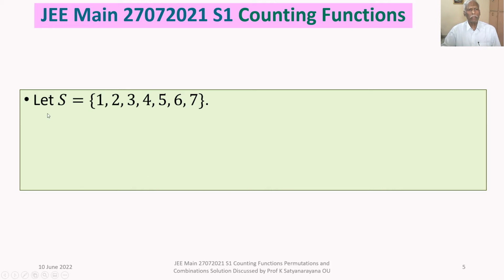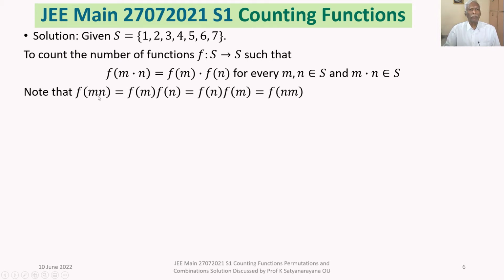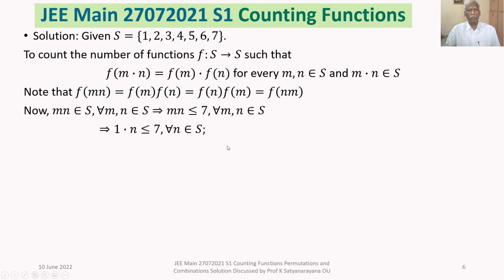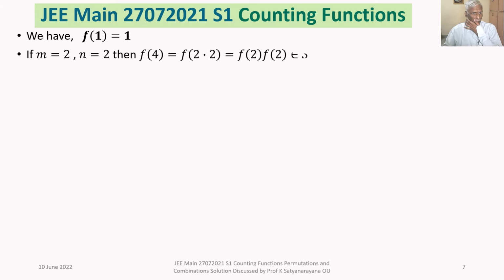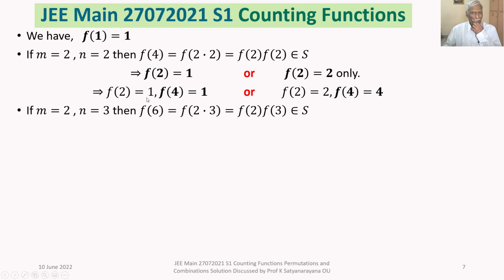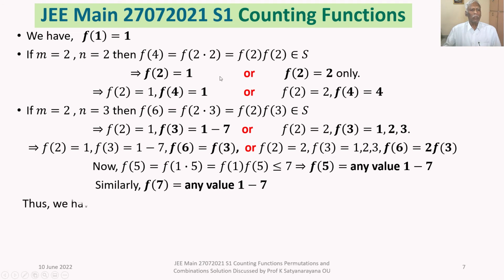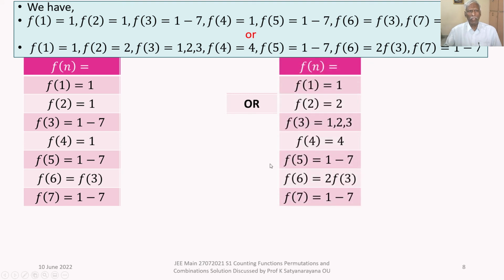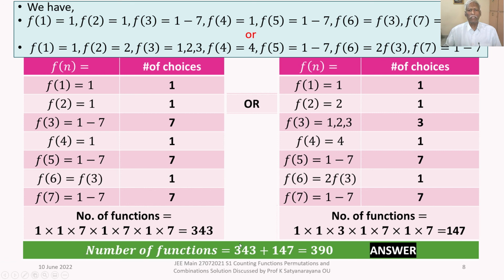JEE Main 27072021 S1 Counting Functions Permuts & Combins Soln Discussed by Prof K Satyanarayana OU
The solution of a problem from the section Permutations and Combinations, that appeared in JEE Main held on 27072021 S1, is discussed in detail. The problem is on counting the number of functions in the given context.
NOTE:
The Total Number of Functions = 343 + 147 =490 It is not 390, sorry for the typographical mistake in the last slide and subsequent uttering 390. The error is regretted...